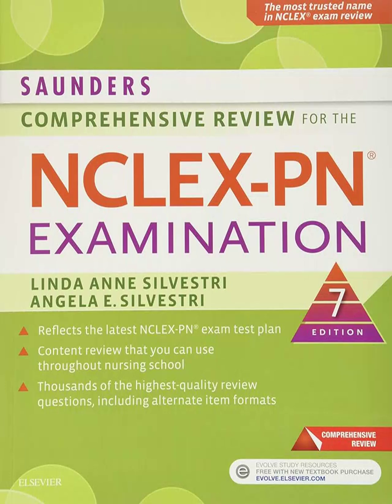Endocrine Medications | Chapter 44: Saunders NCLEX-PN Review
Chapter 44 of Saunders Comprehensive Review for the NCLEX-PN® Examination (7th Edition) by Linda Anne Silvestri and Angela E. Silvestri offers a detailed exploration of medications used to manage endocrine disorders, including hormone replacements, inhibitors, and antidiabetic agents. It begins with pituitary medications like growth hormone (somatropin) and antidiuretic hormones (desmopressin, vasopressin), detailing their uses, side effects (e.g., water intoxication), and monitoring parameters. Thyroid medications such as levothyroxine and antithyroid drugs like methimazole are covered with guidance on adverse effects, lab monitoring, and teaching points. Parathyroid drugs for calcium regulation, including calcium salts, vitamin D, and bisphosphonates, are examined for hypo/hyperparathyroidism. Adrenal medications include corticosteroids (mineralocorticoids and glucocorticoids), with emphasis on tapering, immune suppression, hyperglycemia, and osteoporosis risks. Reproductive hormone therapies (estrogens, progestins, androgens) are reviewed alongside contraceptives, fertility medications, and safe-use guidelines. Diabetes management covers insulin (types, storage, injection techniques, mixing), oral hypoglycemics, GLP-1 agonists (exenatide), amylin mimetics (pramlintide), and glucagon emergency use. This chapter equips NCLEX-PN candidates with comprehensive, safety-focused knowledge of endocrine pharmacology.

🔸 Pituitary medications: growth hormone, vasopressin, desmopressin, monitoring water balance
🔸 Thyroid medications: levothyroxine, methimazole, propylthiouracil, iodine solutions
🔸 Parathyroid meds: calcium, vitamin D, bisphosphonates (alendronate, calcitonin)
🔸 Corticosteroids: fludrocortisone (mineralocorticoid), prednisone (glucocorticoid) use & side effects
🔸 Reproductive hormones: androgens, estrogens, progestins, contraindications, monitoring
🔸 Contraceptives: oral, patch, ring, depot injections, implants—teaching, risks, drug interactions
🔸 Fertility meds: clomiphene, gonadotropins, side effects (ovarian overstimulation, multiple births)
🔸 Insulin: types, onset/peak/duration, mixing guidelines, injection sites, rotation techniques
🔸 Oral antidiabetics: metformin, sulfonylureas, meglitinides, DPP-4 inhibitors, SGLT-2 inhibitors
🔸 Metformin precautions: contrast dye interaction, lactic acidosis risk
🔸 GLP-1 agonists (exenatide, liraglutide): admin timing, GI effects, storage
🔸 Pramlintide: amylin analog, risk of severe hypoglycemia, meal timing
🔸 Glucagon: emergency treatment for hypoglycemia, IM/SC/IV routes, teaching family use
🔸 Drug interactions: alcohol, beta blockers, corticosteroids, antibiotics with oral hypoglycemics
🔸 NCLEX-style practice questions on insulin mixing, medication timing, adverse reactions, and more